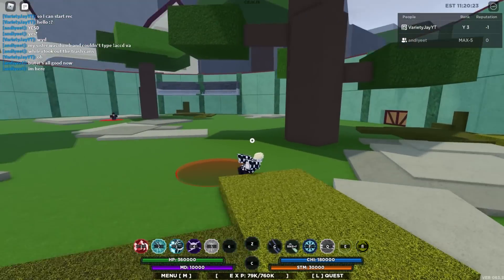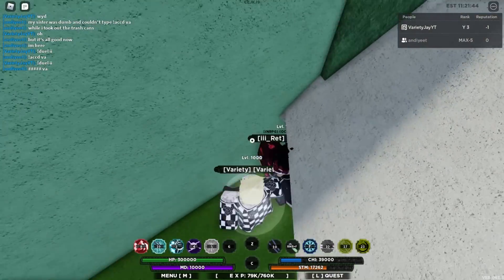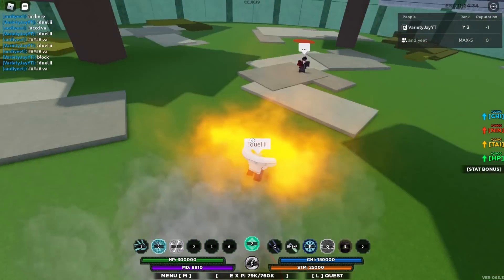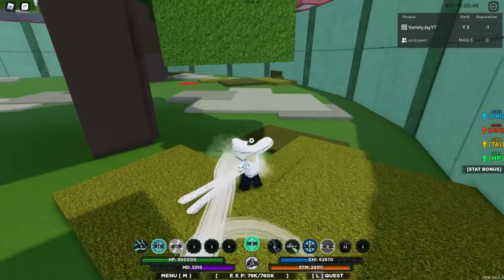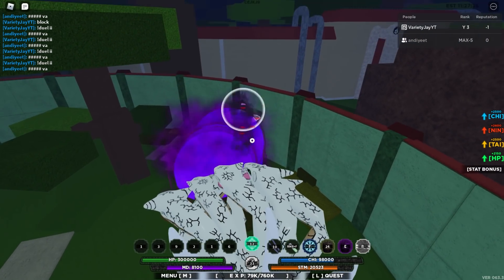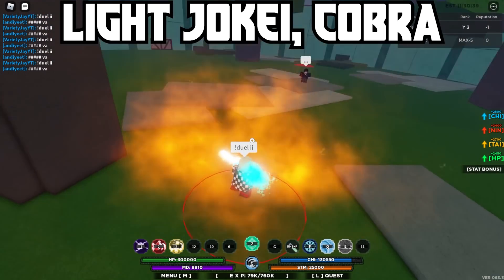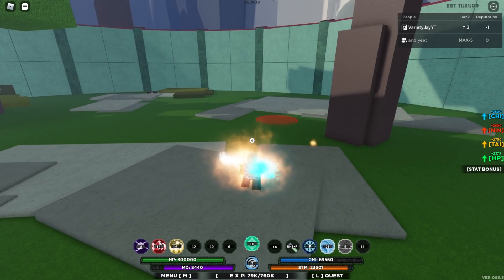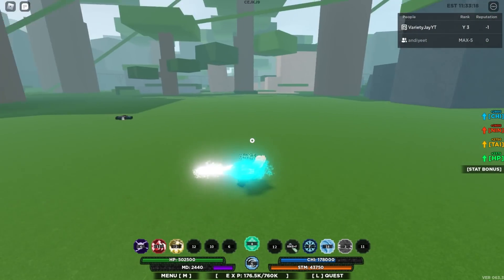6 BUSTED Cobra Combos That Will CLAP In Shindo | Shindo Life Combos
Cobra Is INSANE!! These Oneshot Shindo Life Cobra Combos are extremely good, especially if you like using the NEW Cobra Bloodline. I made 6 Oneshot Cobra Combos in Shindo Life to make sure almost everyone can use one of them if they please!

Like and Subscribe - 0:00

Renshiki, Cobra - 0:11

Giovanni Shizen, Cobra - 1:35

Jotaro Shizen, Giovanni Shizen, Cobra - 2:40

Riser, Cobra - 3:46

Light Jokei, Cobra - 4:40

Shizen, Rykan Shizen, Cobra - 6:07

Outro - 7:02